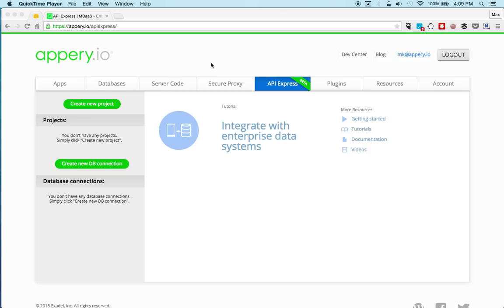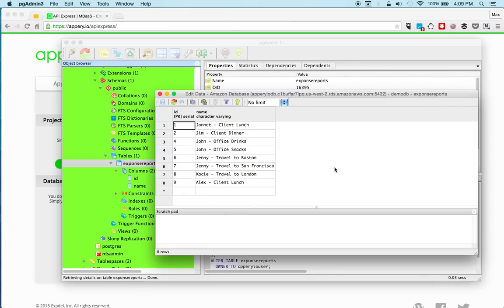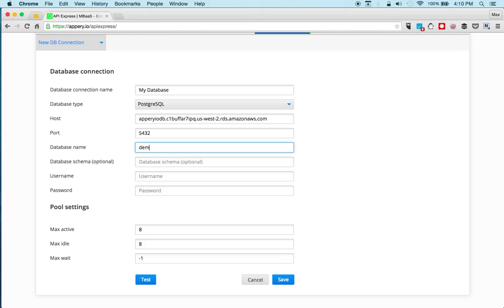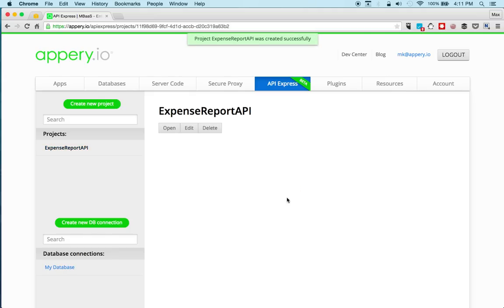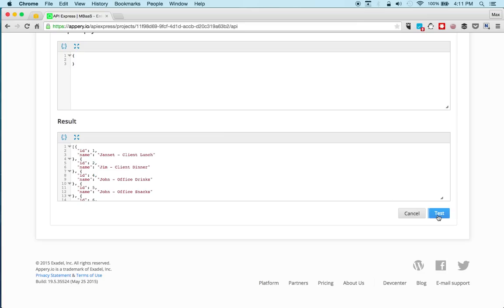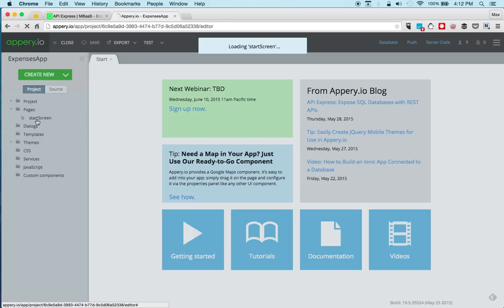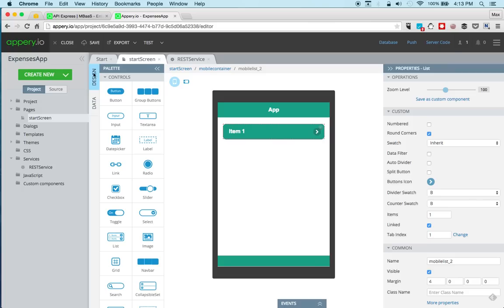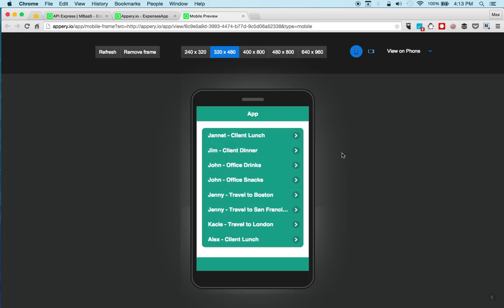Build a Mobile App Connected to SQL Database in 5 Minutes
***Please watched the updated videos***

This video shows how to expose a relational (SQL) database via REST APIs and build a mobile app with the API.